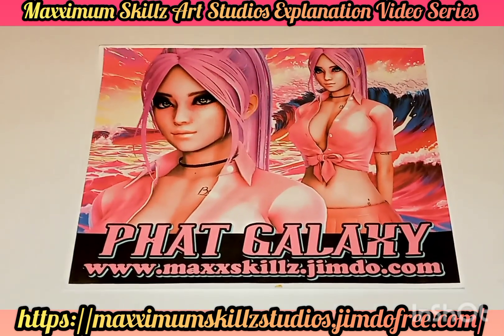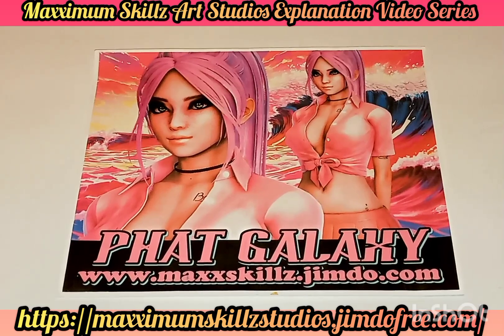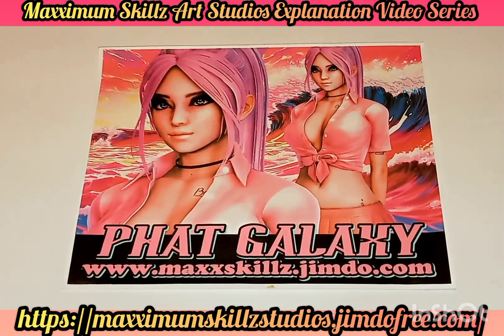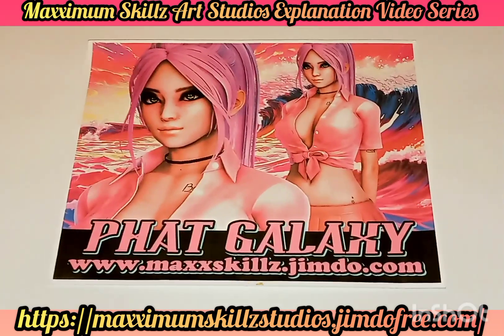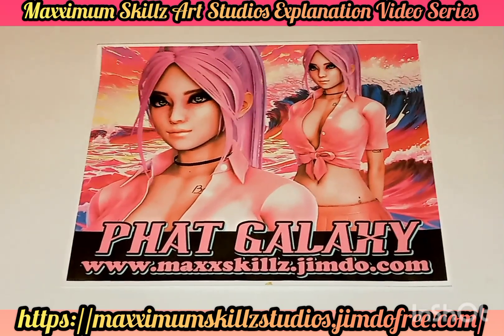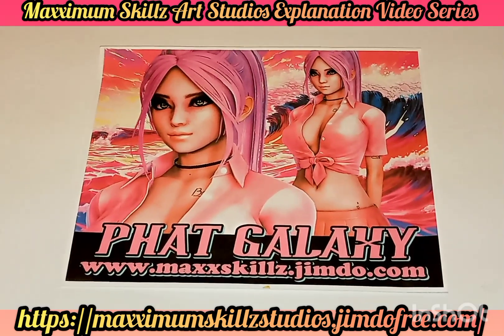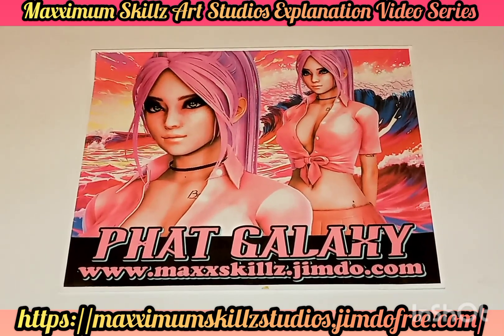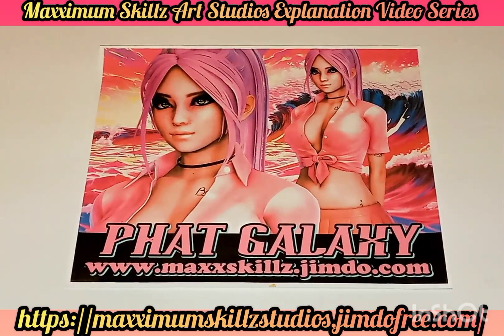yet another gorgeous look at some of the new content created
another awesome explanation video showcasing the artwork of fade blade comics